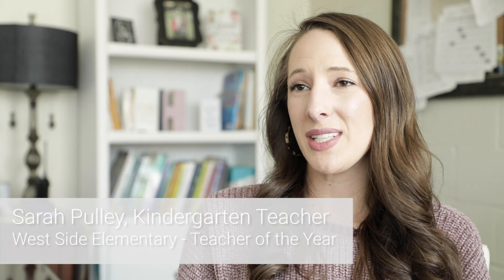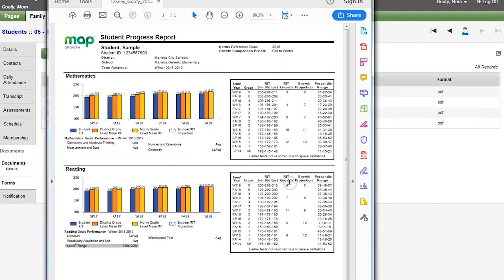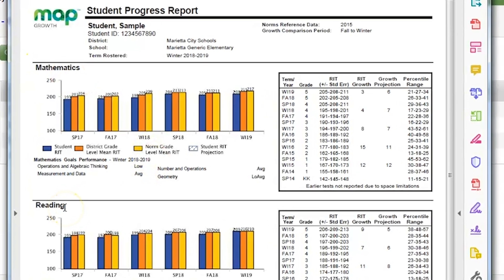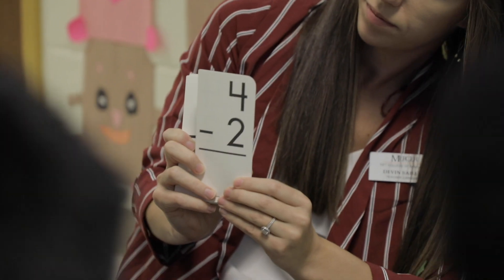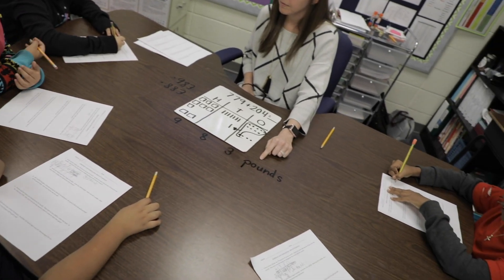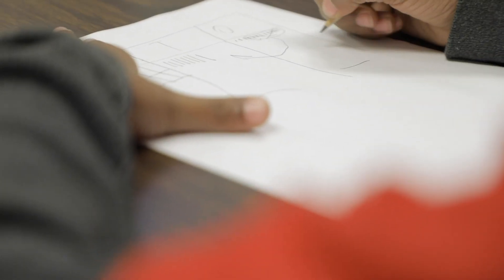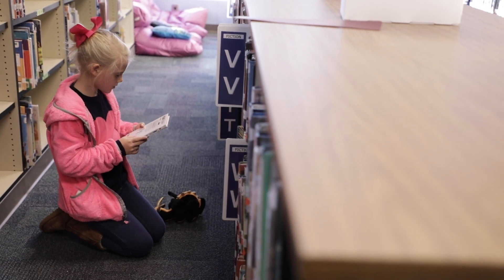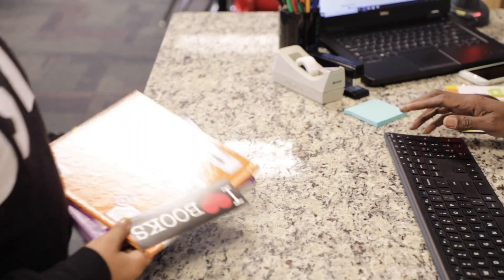Understanding MAP Results in Marietta City Schools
Measures of Academic Progress (MAP) is a state-aligned, computerized adaptive assessment program that provides Marietta City Schools educators with the information they need to improve teaching and learning and to make student-focused, data-driven decisions. Students in grades Kindergarten through eight are tested three times per year in math and reading. Students in grades nine and ten are tested twice a year. Educators use the growth and achievement data from MAP to develop targeted instructional strategies and to plan school improvement.